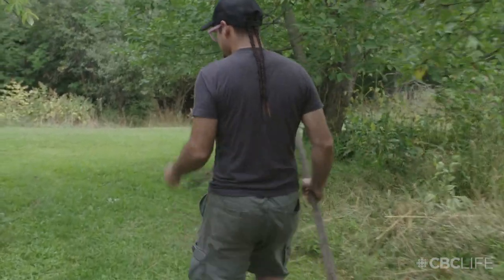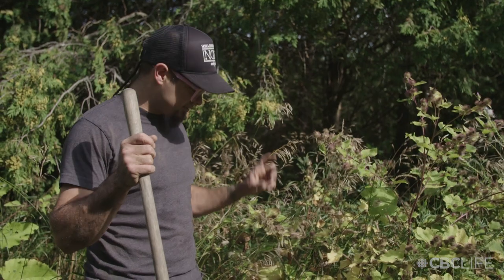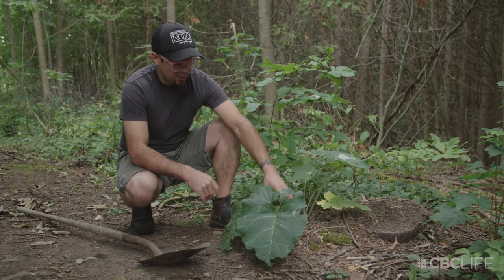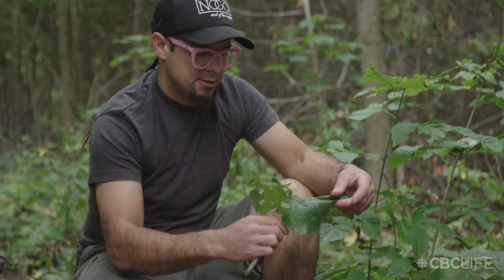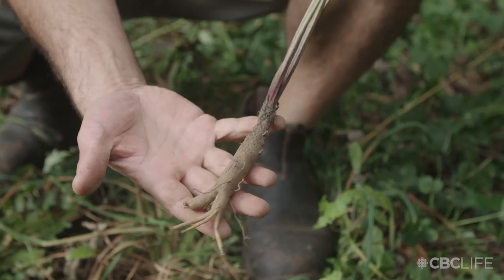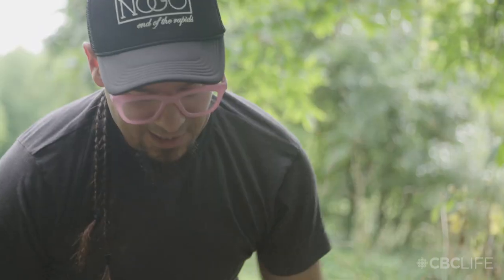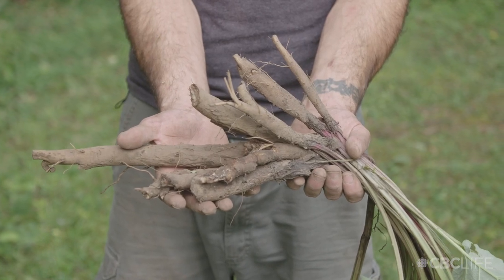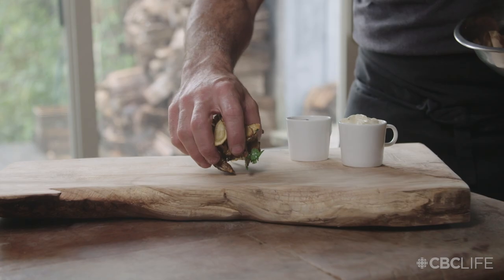Foraging for Wild Burdock with Chef Shawn Adler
First-time forager? According to chef Shawn Adler, this pesky edible is a great place to start. Here's how to harvest wild burdock and transform its roots into a tasty fried snack.